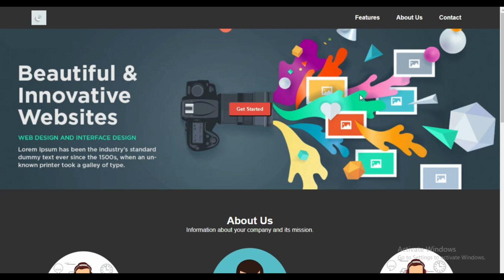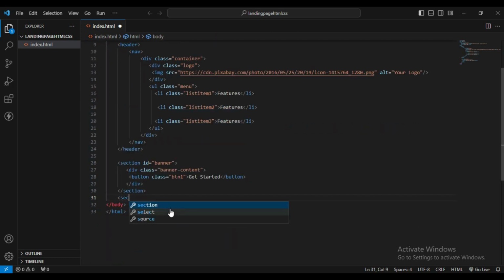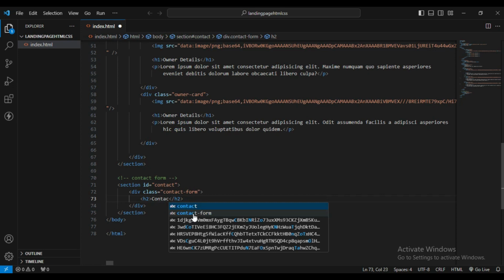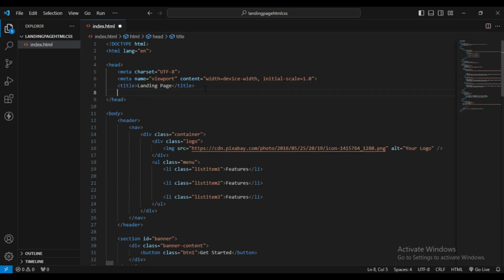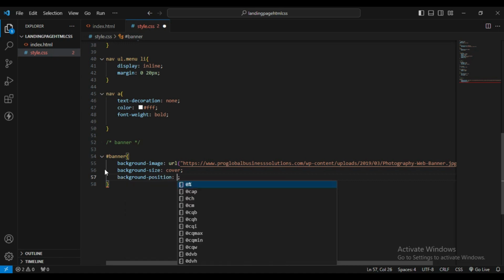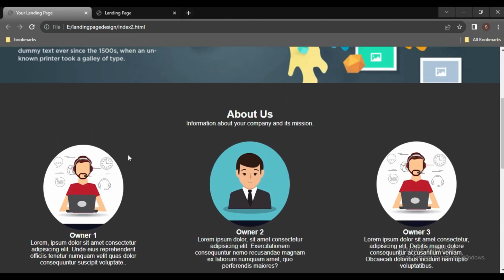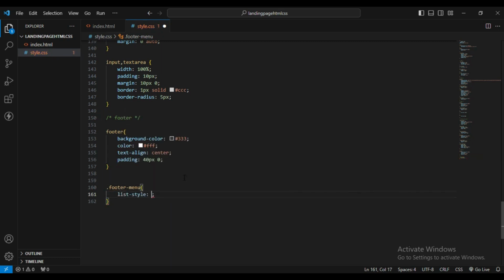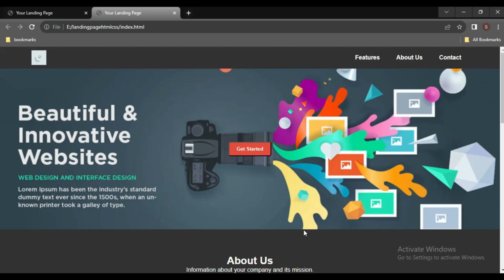How to Build a Landing Page in Html and Css in 2023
Hello Guys in this video you will learn on how to create a Landing Page in Html and CSS.

Checkout Other Projects
How to Build a Restaurant Website in Html and Css in 2023-